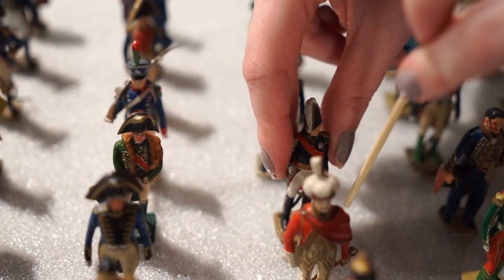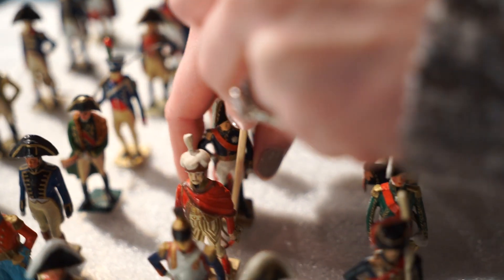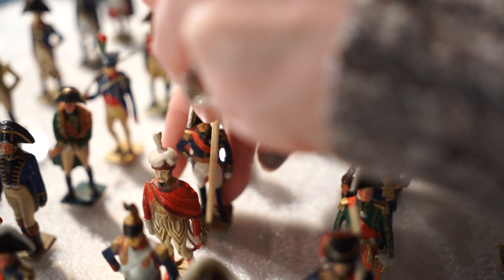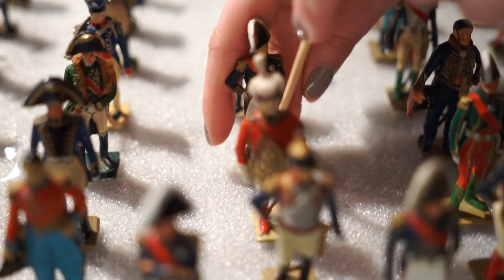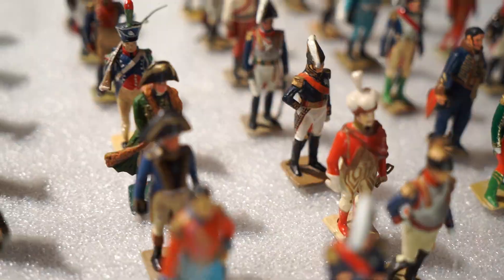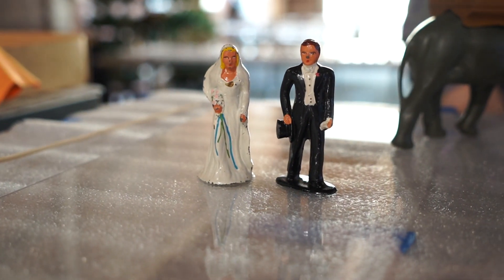Stewart Historic Miniatures Collection Re-waxing Project